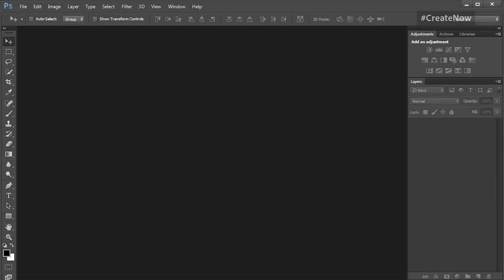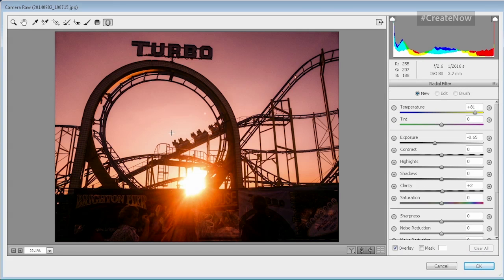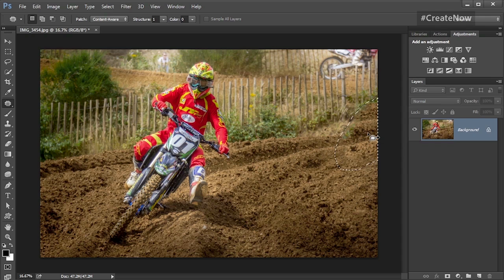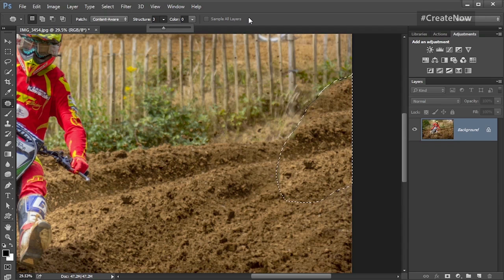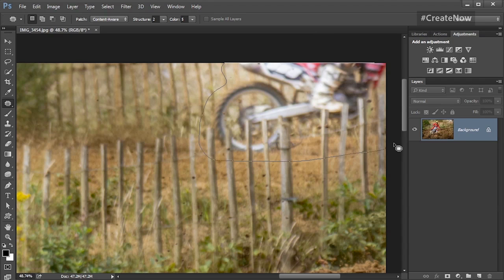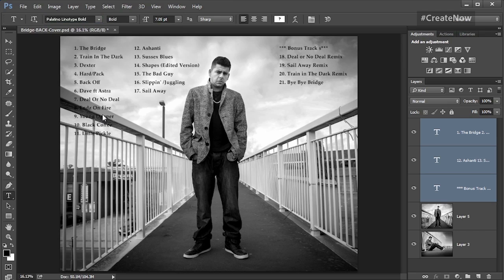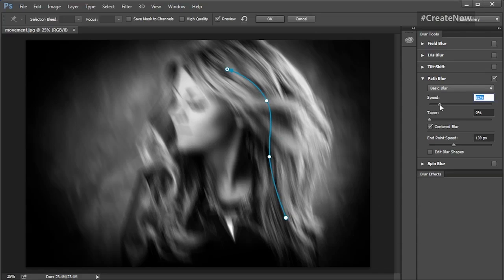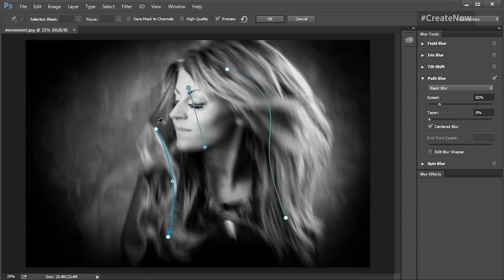The Magic Of Photoshop CC With Gavin Hoey - Adobe Create Now Online | Adobe UK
In the second episode of Adobe's Create Now Online series, Photographer Gavin Hoey joins Iona Walters to share his top insights into the magic of Photoshop CC and faster workflows.
Gavin also offers advice on how to make your way in the photography industry.